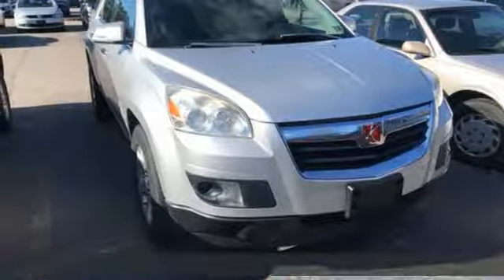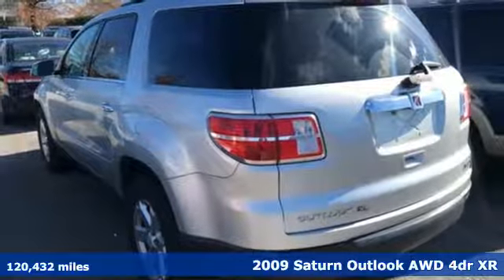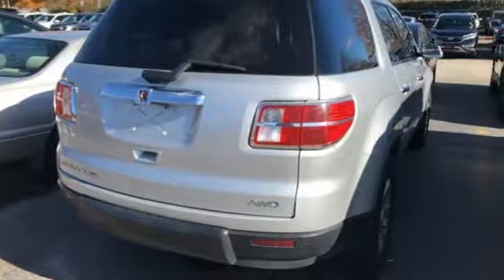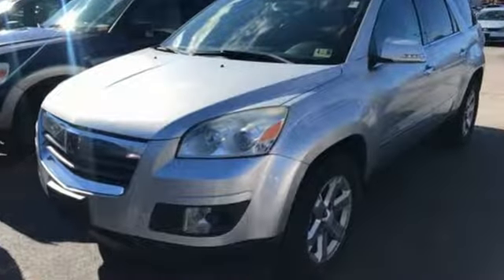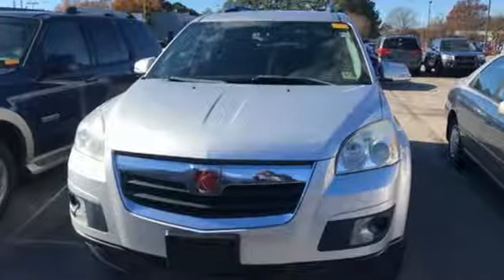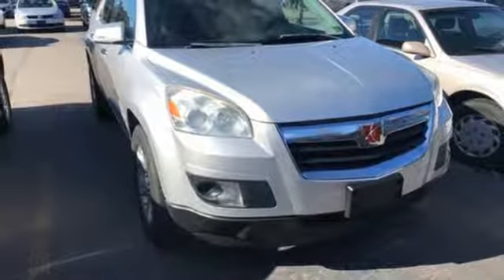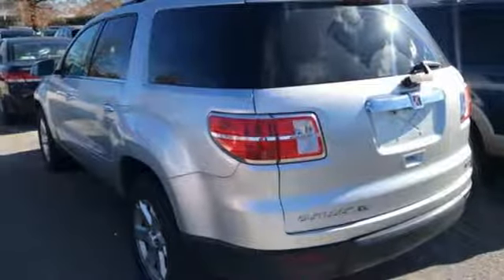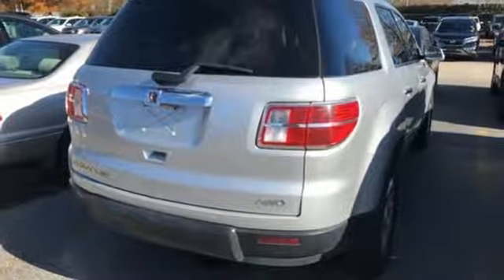Used 2009 Saturn OUTLOOK Virginia Beach VA Norfolk, VA 2182798A - SOLD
Year: 2009
Make: Saturn
Model: OUTLOOK
Trim: XR
Engine: 3.6L V6 SIDI VVT
Transmission: 6-Speed Automatic
Color: Silver
Interior: black
Mileage: 120432
Stock #: 2182798A
VIN: 5GZEV23D59J125891
Clean CARFAX. Quicksilver 2009 Saturn OUTLOOK XR AWD 6-Speed Automatic 3.6L V6 SIDI VVT AWD.brbrRecent Arrival! Odometer is 17034 miles below market average!brbrbr*Every Internet Price includes current applicable dealer discounts. Your additional costs are sales tax, tag and title fees for the state in which the vehicle will be registered, any dealer-installed options (if applicable) and a $699 dealer processing fee (Virginia, North Carolina). Prices are subject to change, and prior sales are excluded. While every reasonable effort is made to ensure the accuracy of this information, we are not responsible for any errors or omissions contained on these pages. Please verify any information in question with the dealer.

Address:
3516 Virginia Beach Blvd